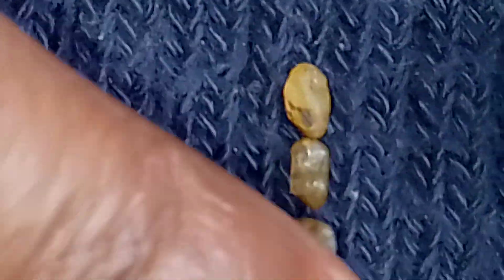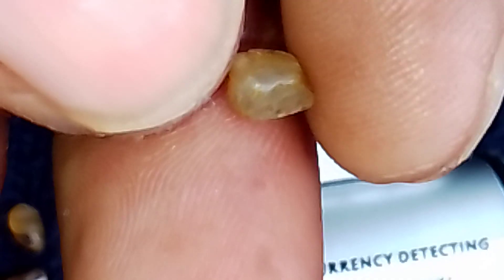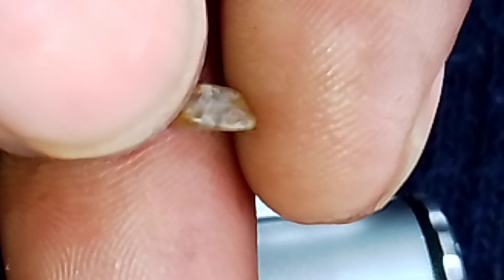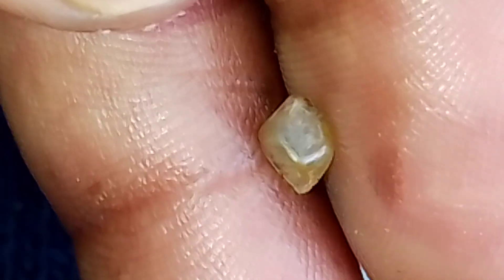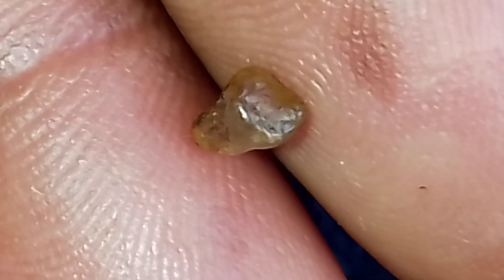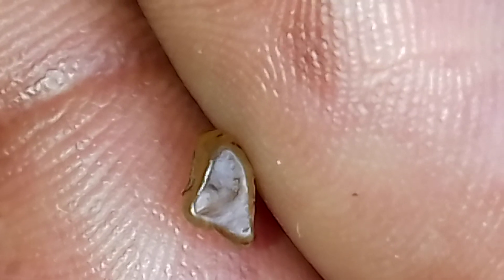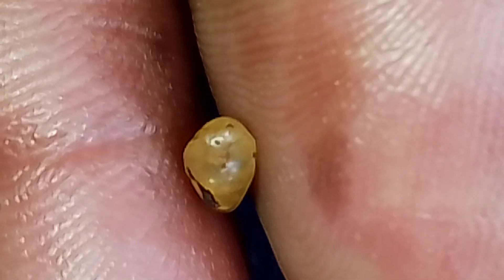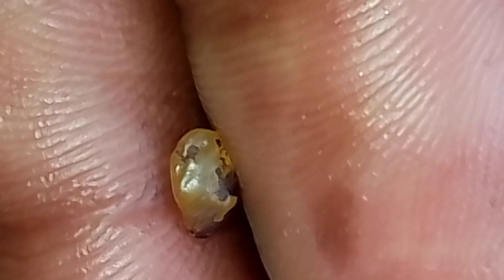British Rough Diamonds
Rough Diamonds